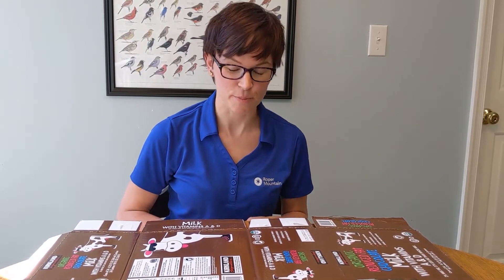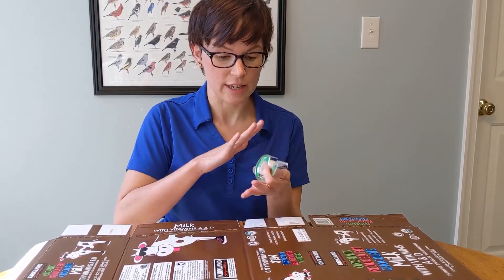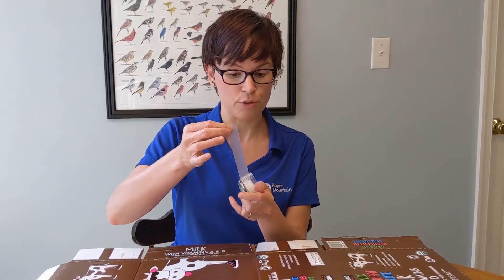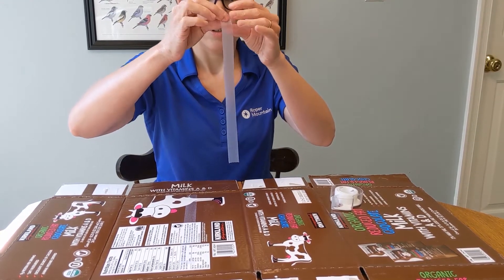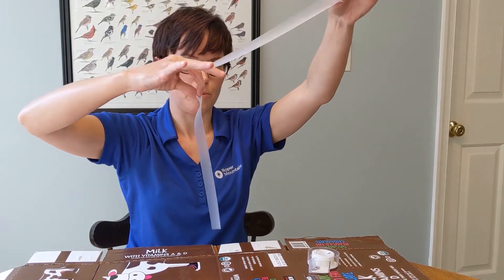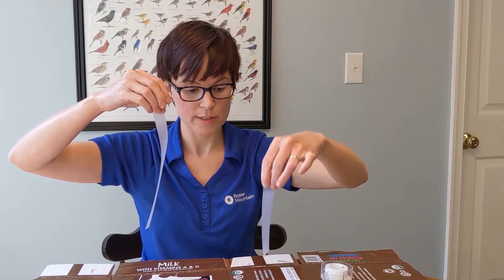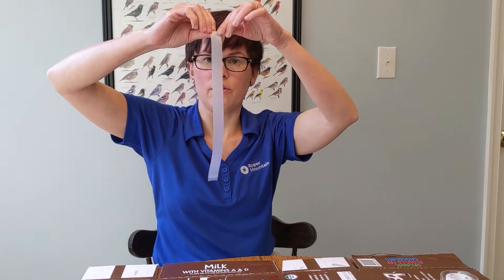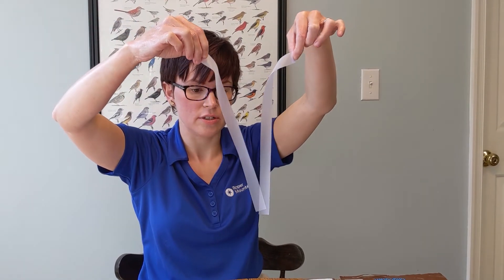Static Electricity Tape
Roper Mountain Activities at Home